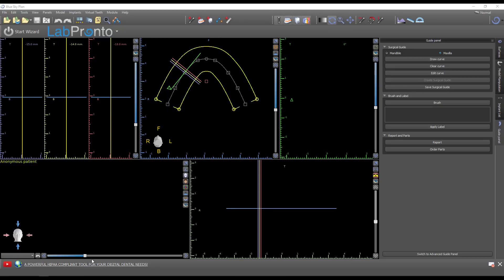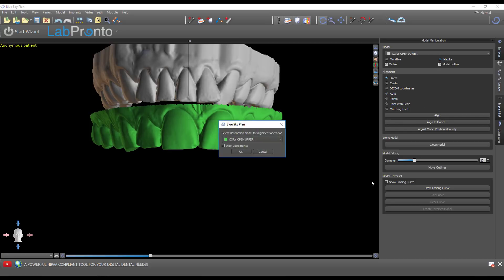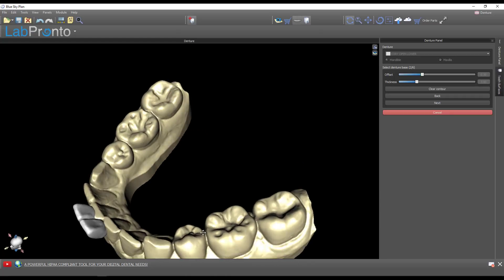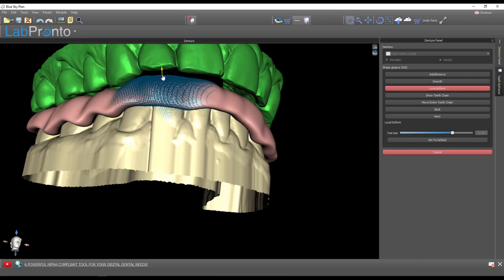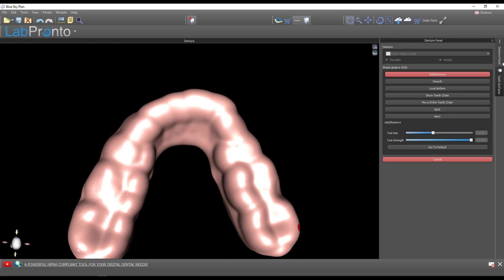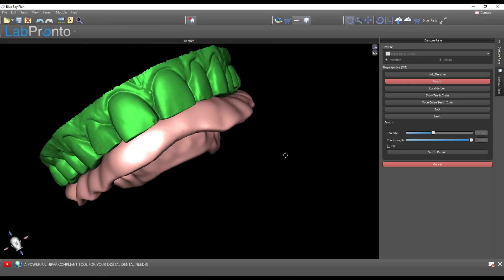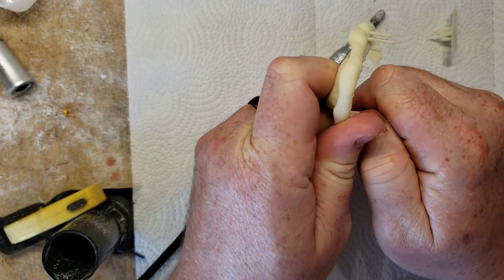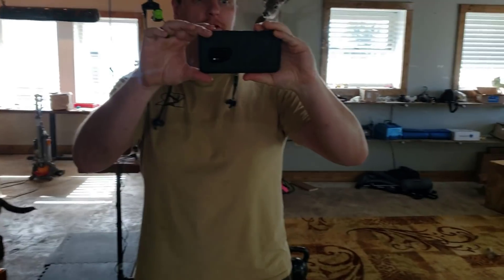Hacking the Blue Sky Bio Digital Denture Software to Make Nightguards